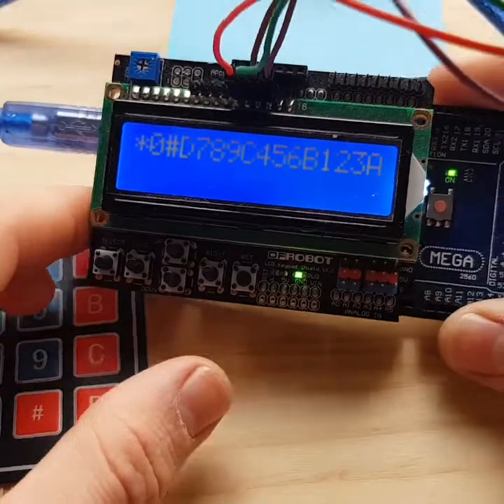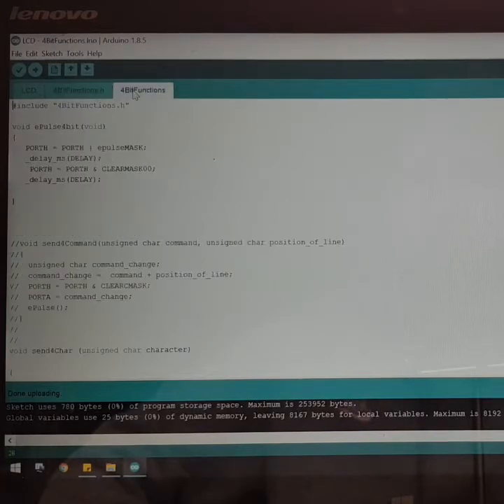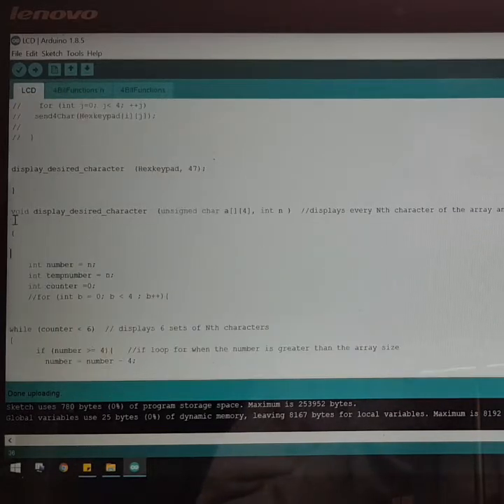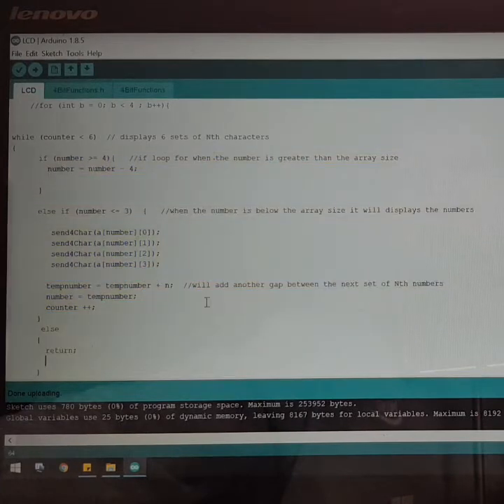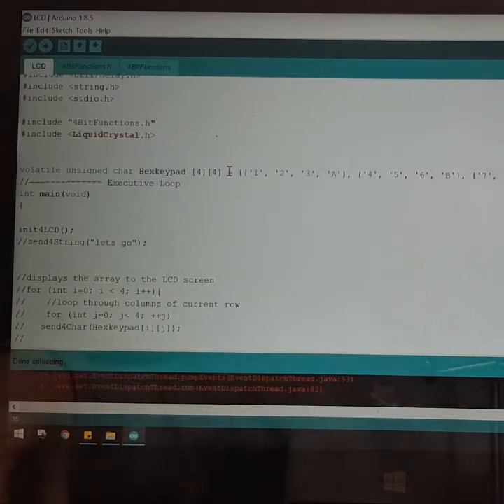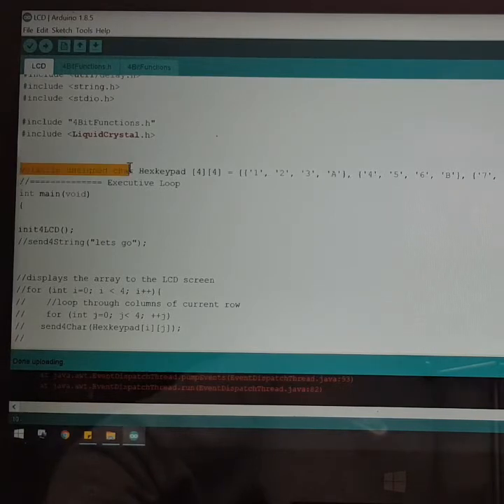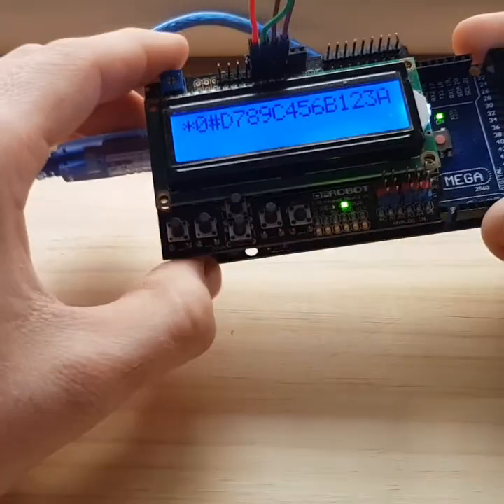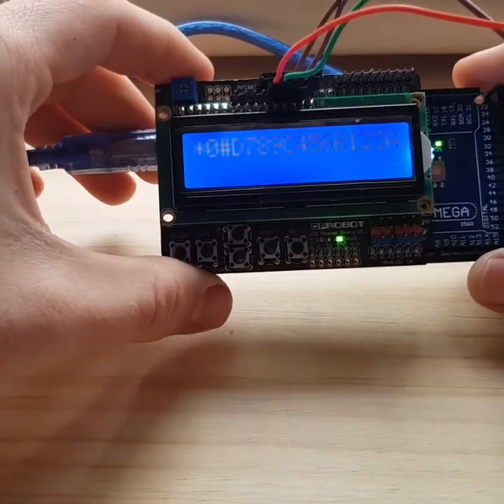Arduino Mega - double index arrays on the LCD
This video is part of a TAFE assignment to demonstrate how a multidimensional array works. It also uses a LCD to display the characters of the array.